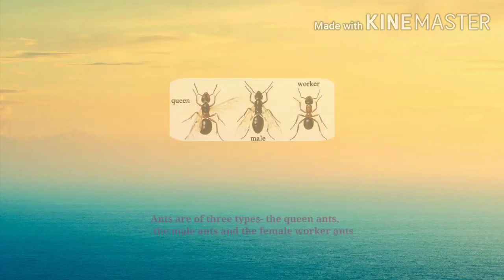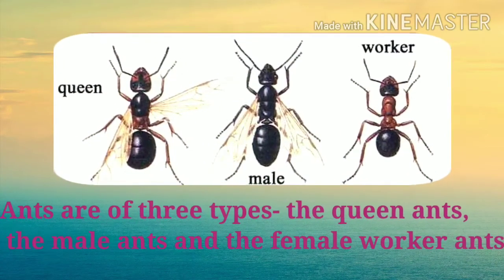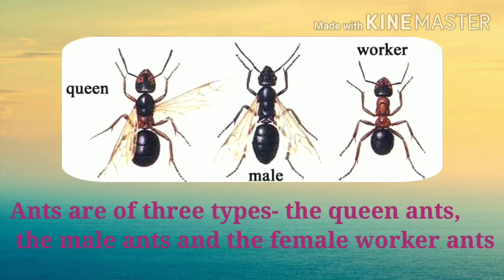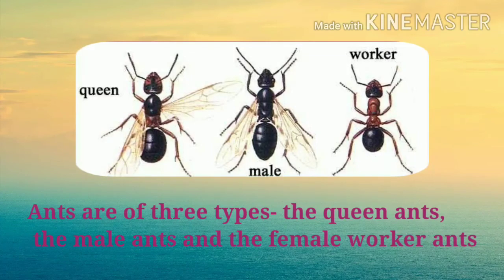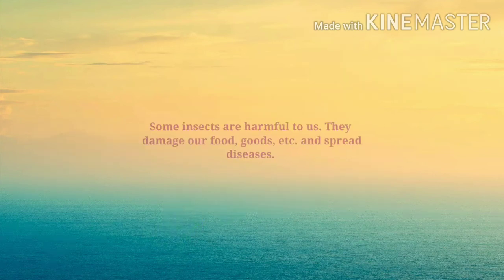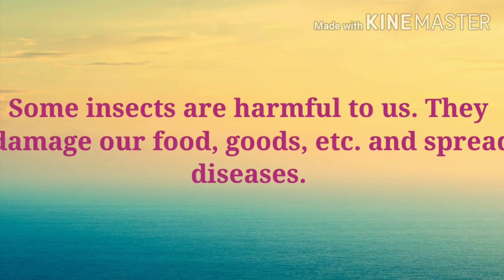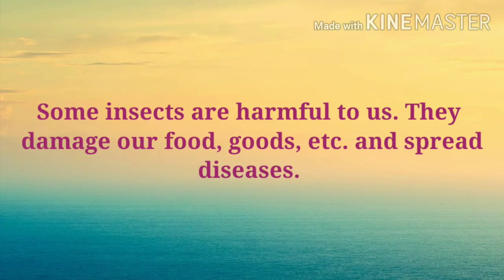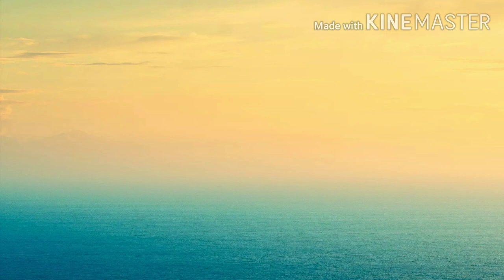Class 3, Subject Science, Chapter 4 Common insects Part 3 720p